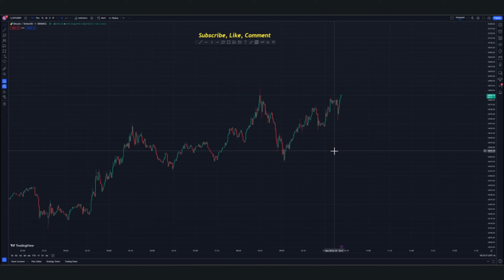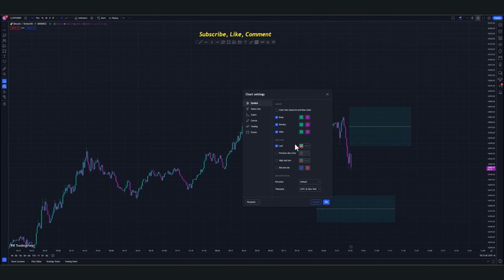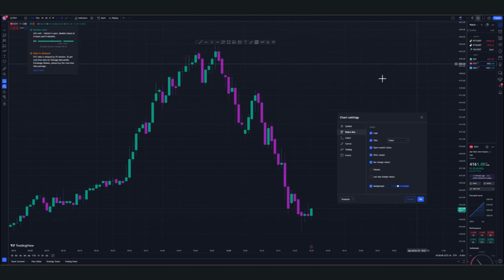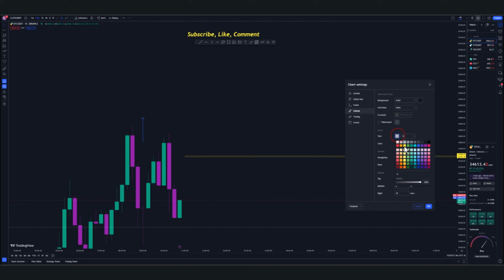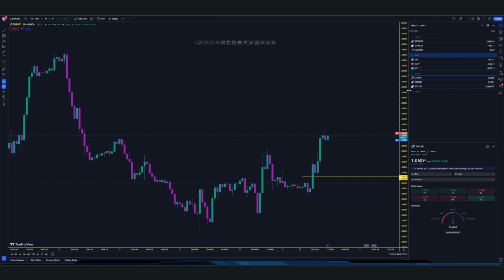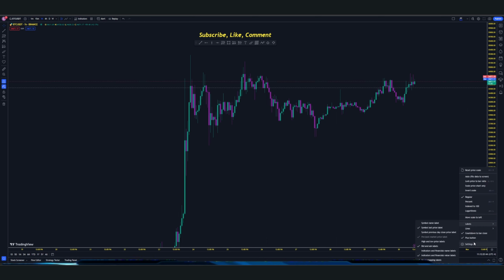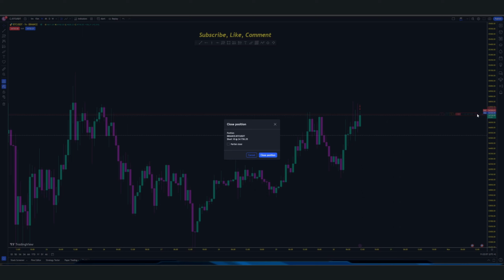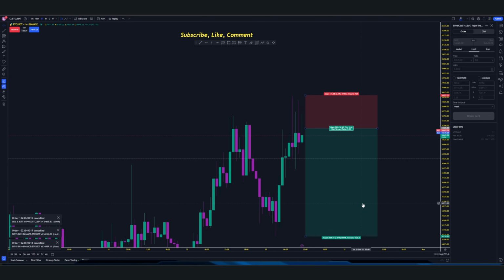TradingView | Beginner's Guide Part-2 | ICT ProTraderPath